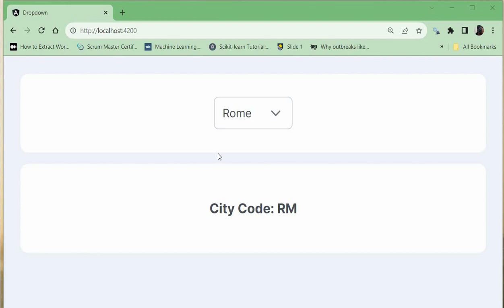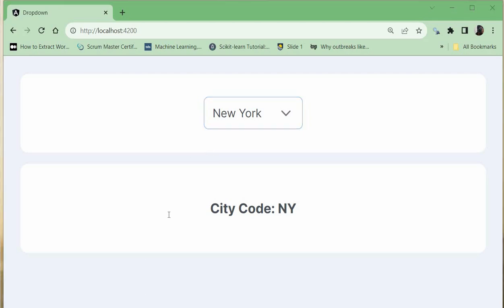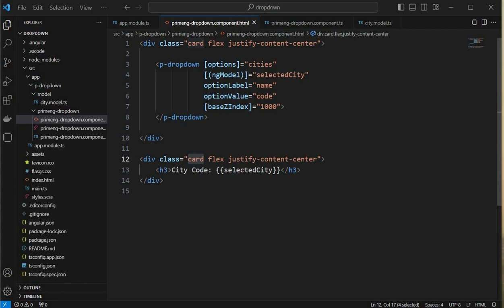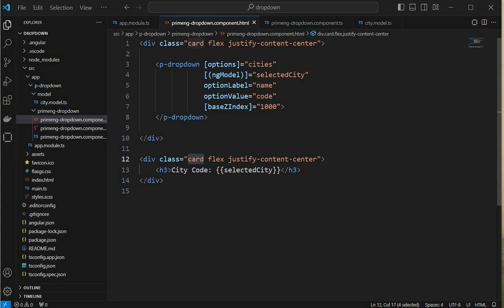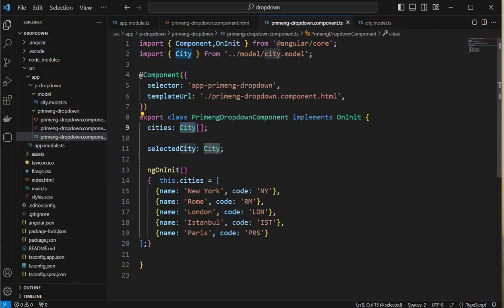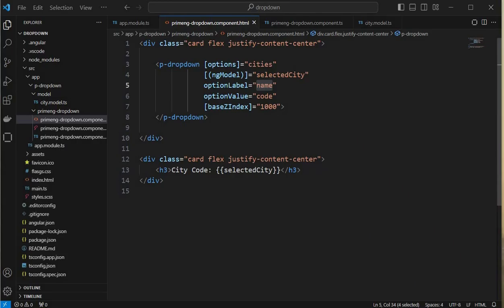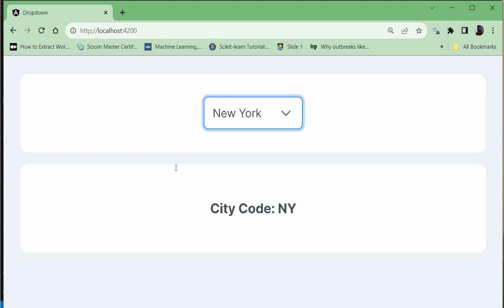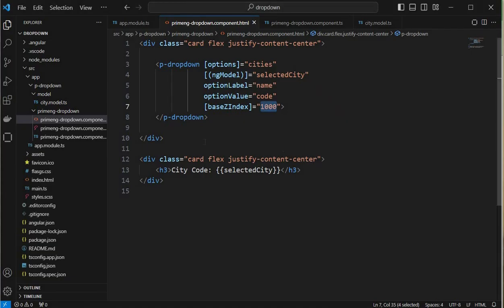PrimeNG Dropdown Tutorial: Quick & Easy Guide for Beginners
🔥 Excited to dive into PrimeNG dropdowns? Look no further! 🔥

Welcome to our PrimeNG Dropdown tutorial, your go-to guide for mastering one of the essential components in Angular development! In this quick and informative video, we'll walk you through everything you need to know about PrimeNG dropdowns. Whether you're a beginner looking to enhance your Angular skills or an experienced developer aiming to streamline your workflow, this tutorial is tailored just for you.